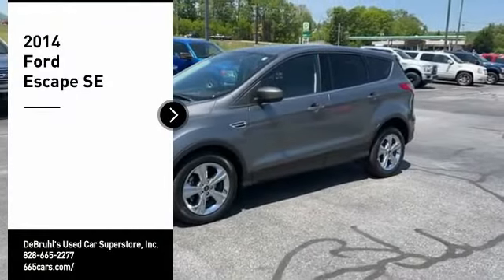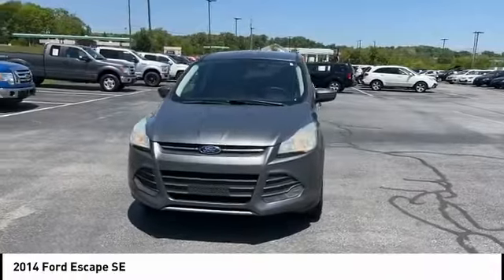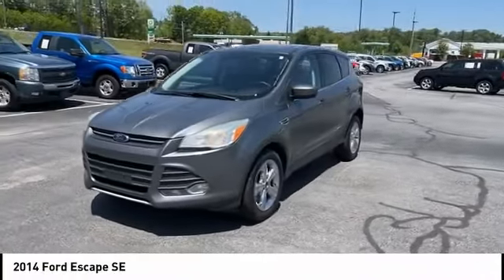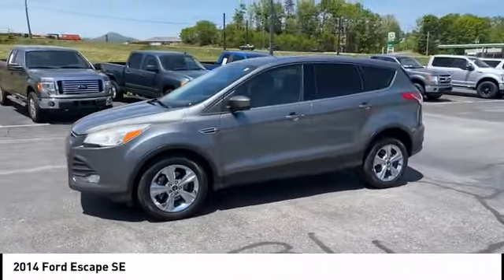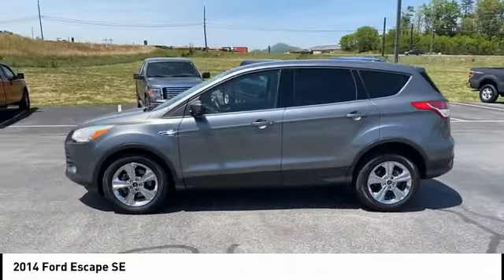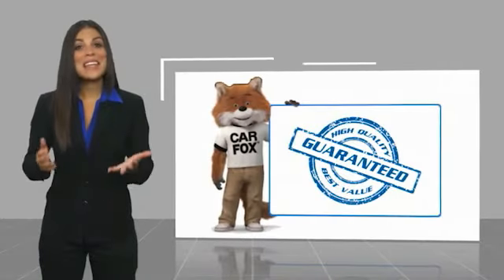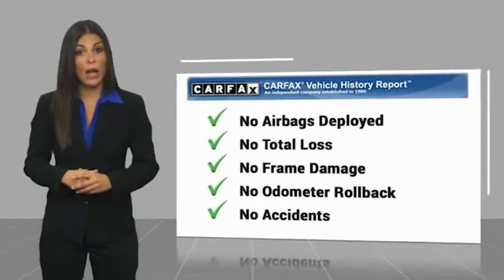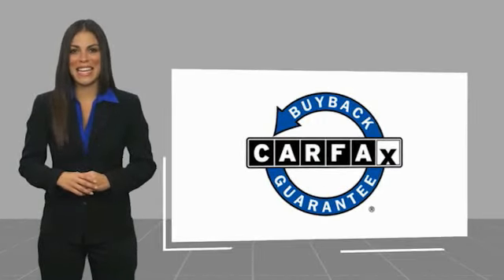2014 Ford Escape Asheville NC C93707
2014 Ford Escape SE

354 Sardis Rd.

* TELESCOPING STEERING WHEEL *    * 2014 ** Ford * * Escape * * SE *  Featuring a Bluetooth, traction control, AM/FM radio and CD player, anti-lock brakes, dual airbags, and side air bag system, be sure to take a look at this 2014 Ford Escape SE before it's gone.  For a good-looking vehicle from the inside out, this SUV features a suave sterling gray metallic exterior along with a charcoal black interior.  This one scored a crash test rating of 4 out of 5 stars.  View this beauty and our entire inventory today! Call for more details.  DeBruhl's Used Car Superstore is the largest independent auto dealer in WNC! We offer a full range of financing with our guarantee credit approval, everyone is approved here.